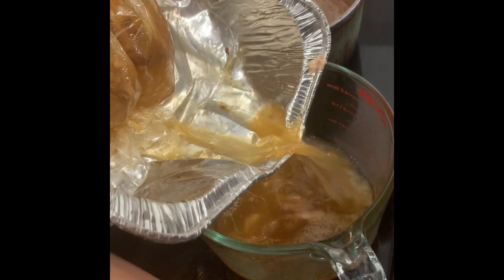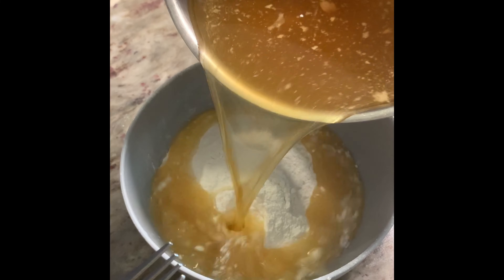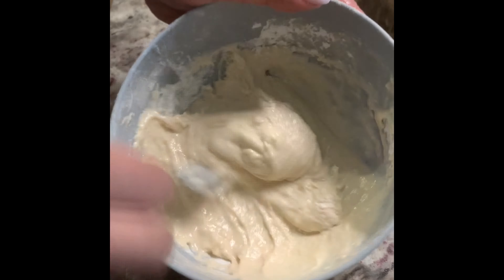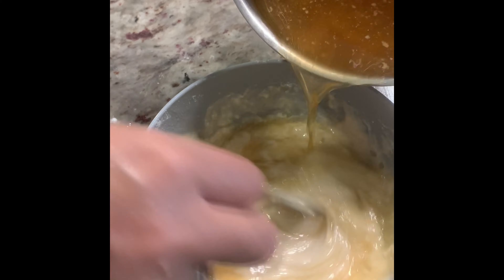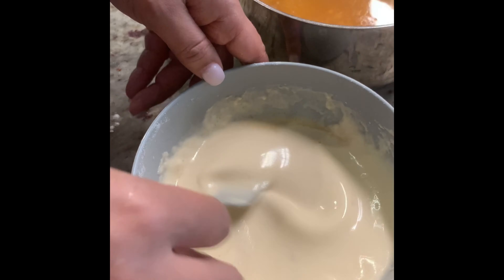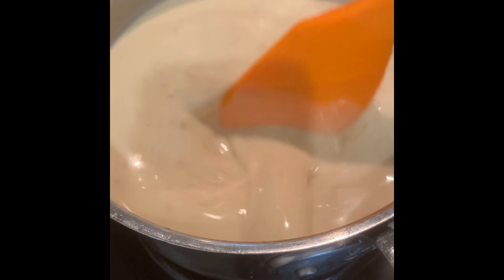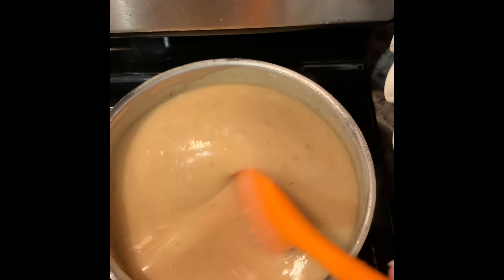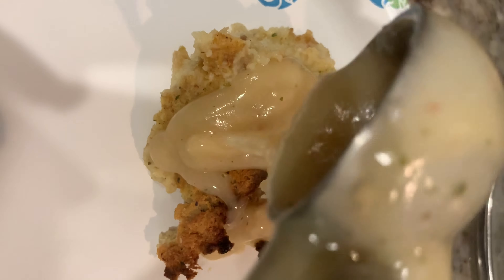Gravy for Dressing.....LOL or Stuffing!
I call it Dressing.  You may call it Stuffing!  Either way you will need some gravy for it! Try this one!

Don't miss the Holiday Special and Valentine's Day Videos.